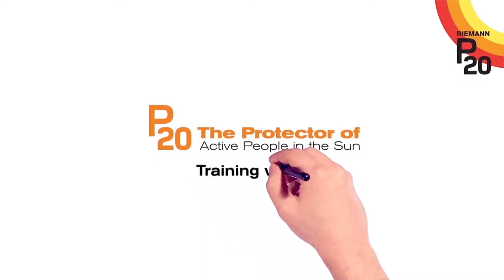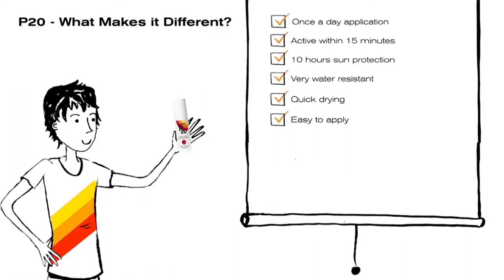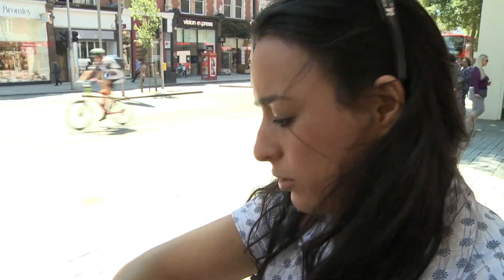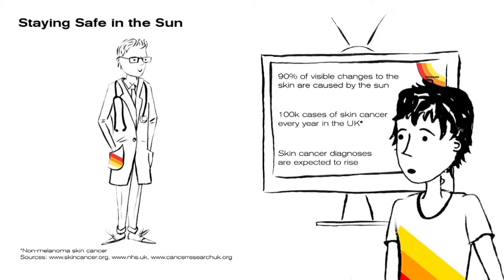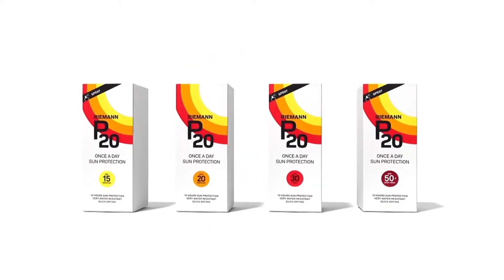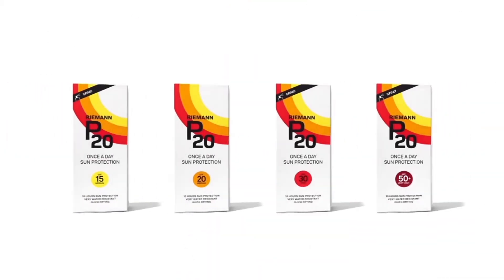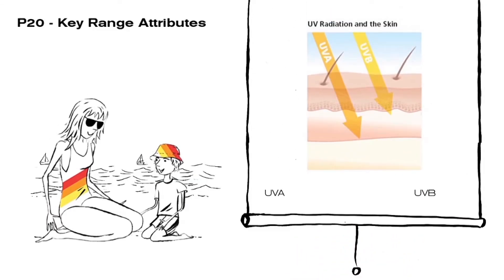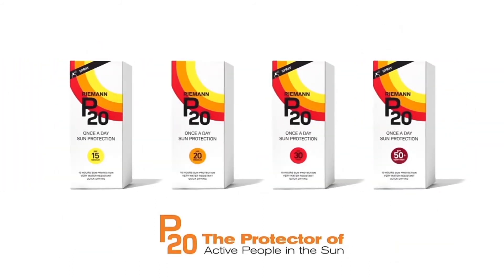Reimann P20 Training Video